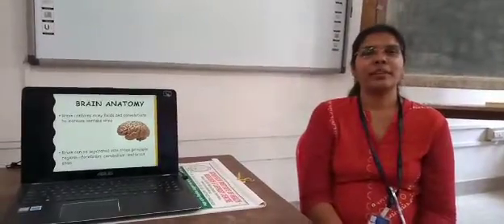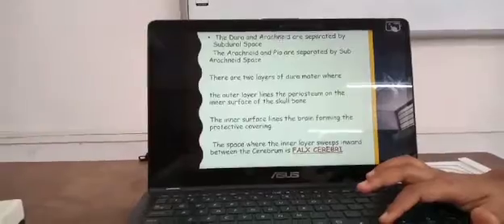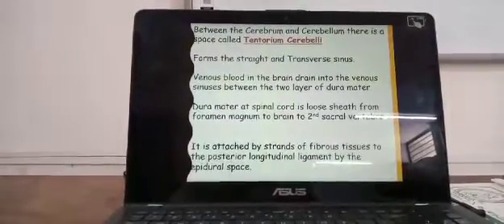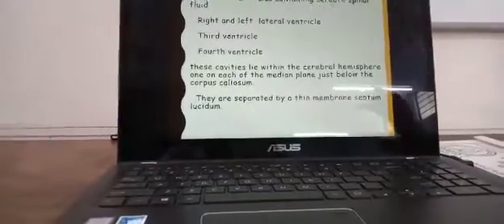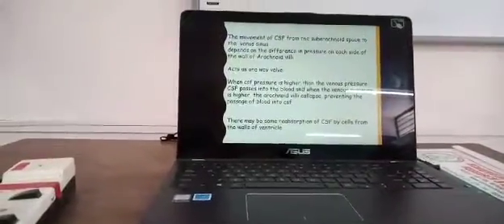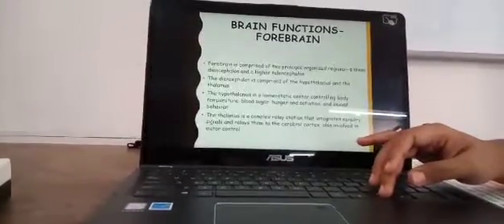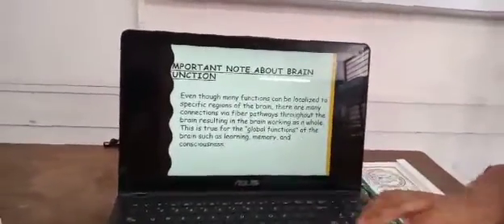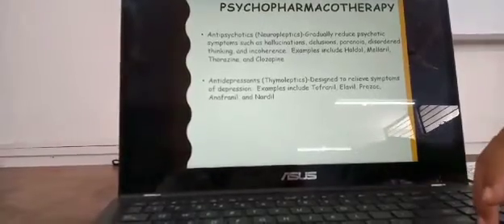Nervous system 2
This is the second part of the nervous system anatomy.